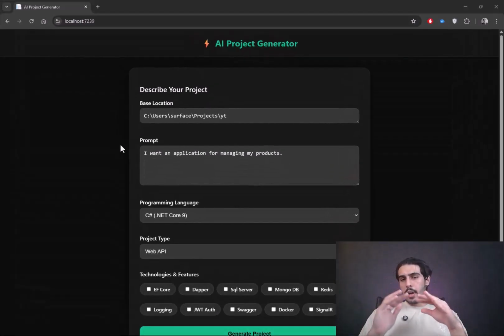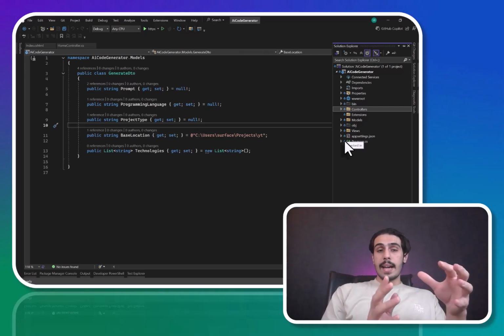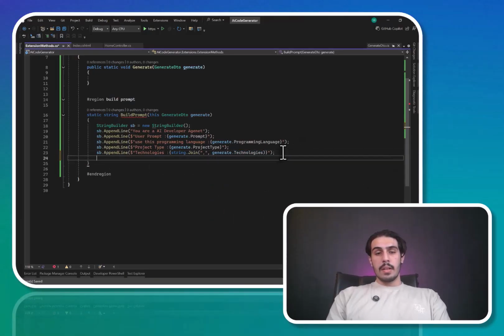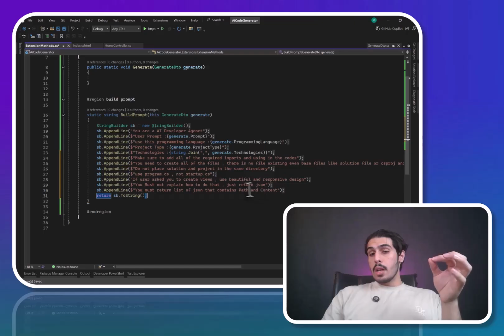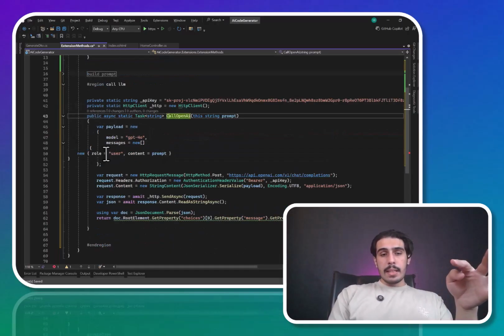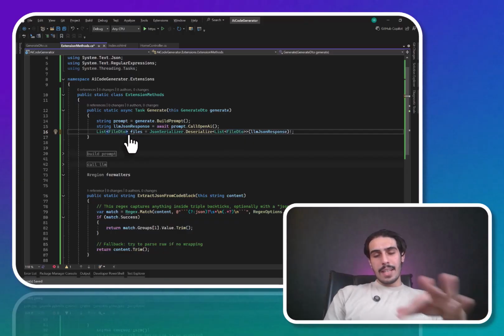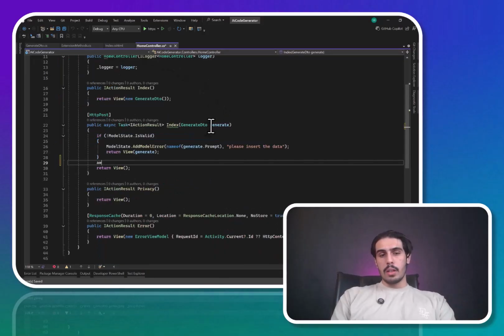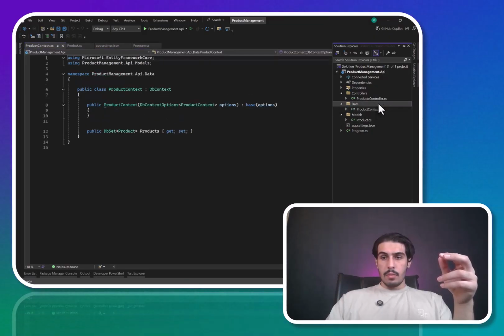I Built My Own AI Coding Assistant with .NET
In this video, I walk you through building a full AI-powered coding platform—like Cursor or Codeium—using GPT API, ASP.NET Core, EF Core, and C#. This isn’t just AI writing some code; it’s a complete application that takes user requests, generates entire projects, creates files, and saves them locally.

You’ll see how to:
• Integrate GPT API into your backend
• Process user prompts into working project files
• Manage data with EF Core
• Build a real developer tool from the ground up

Perfect for developers who want to create their own AI coding assistants.